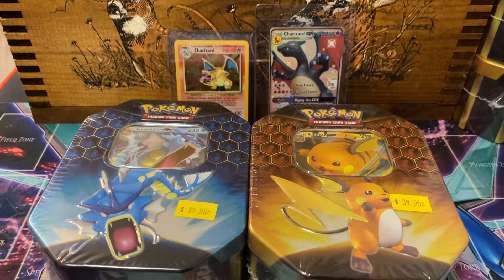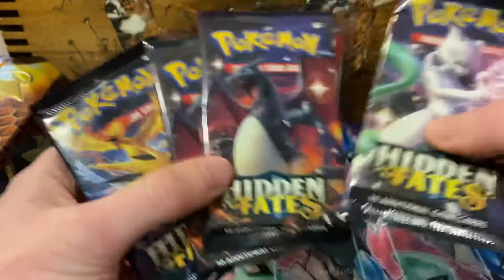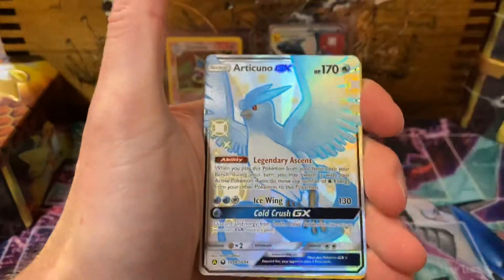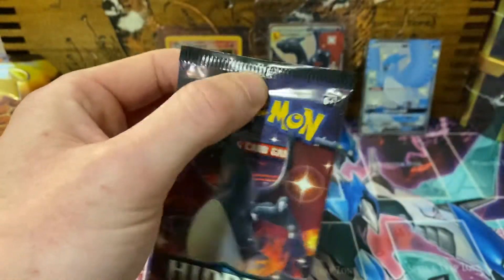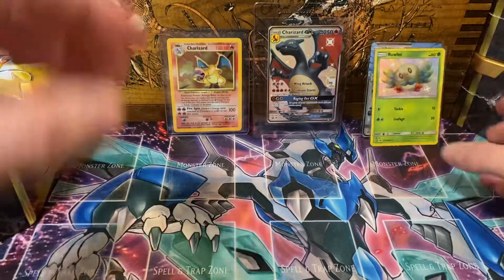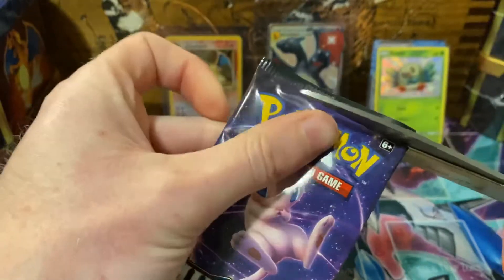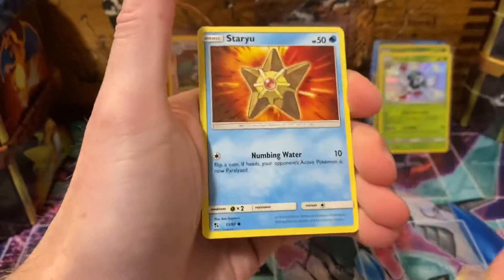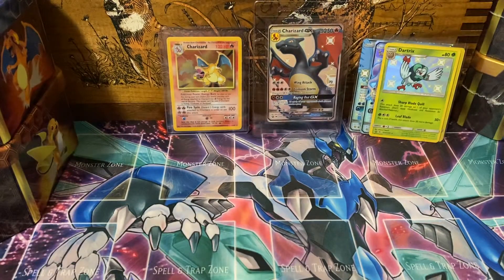Pokémon Hidden Fates my first tin opening!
Got my greasy paws on some hidden fates tins enjoy! Instagram: jimmygains_collectibles